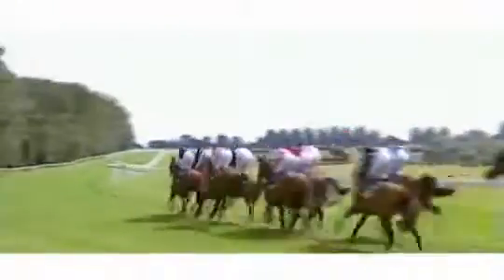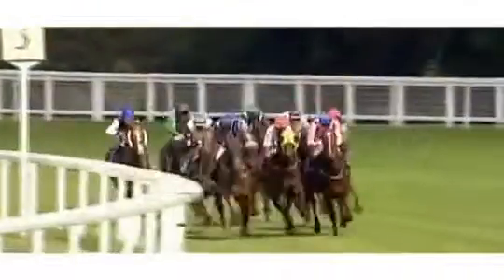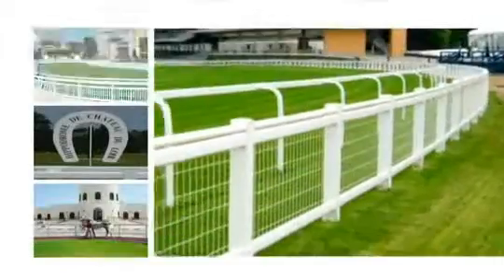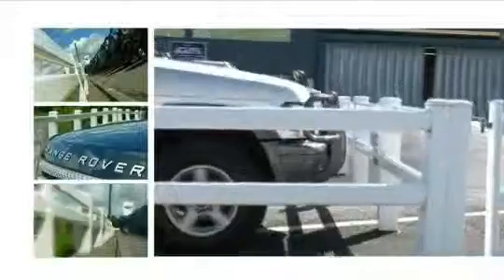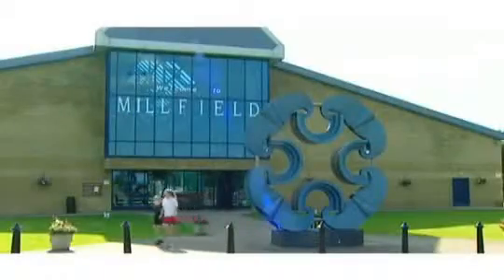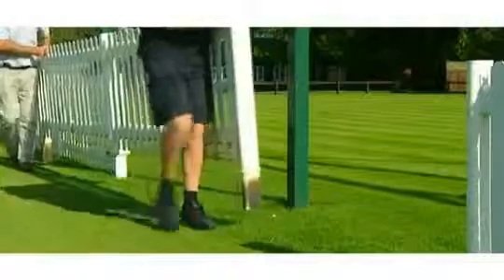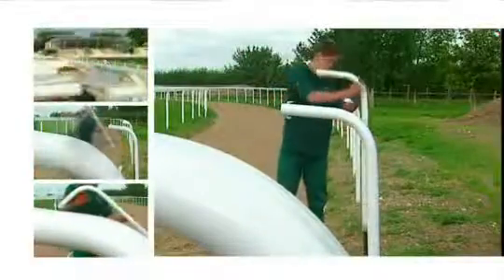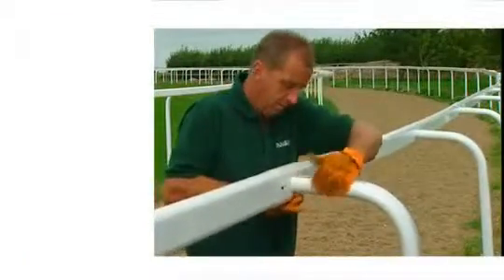Duralock High Performance PVCu Fencing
Performance fencing from Duralock in Action
From the UK B2B Directory - Approved Business